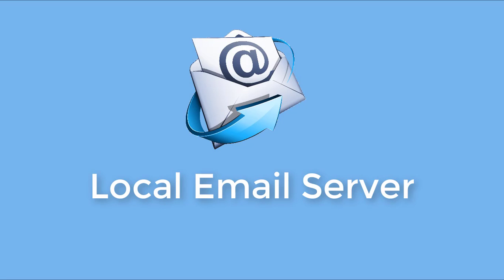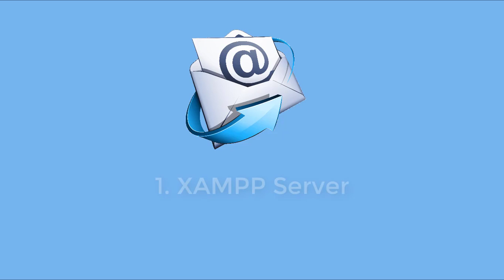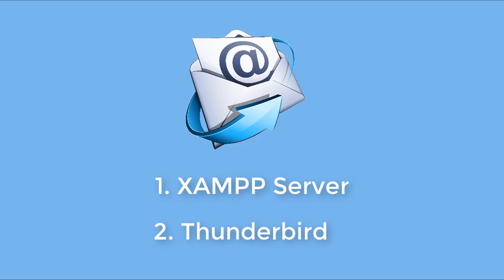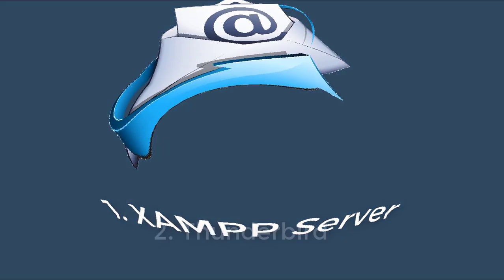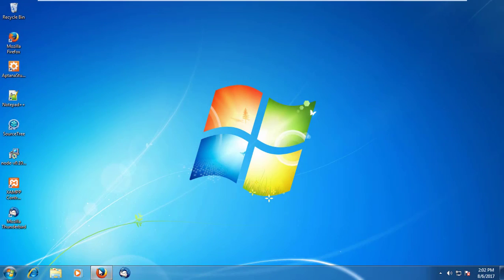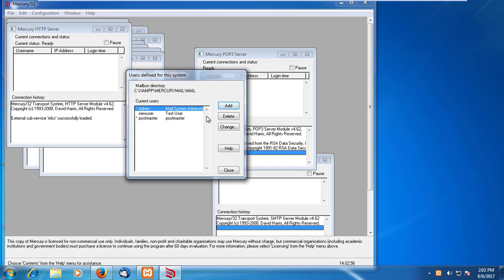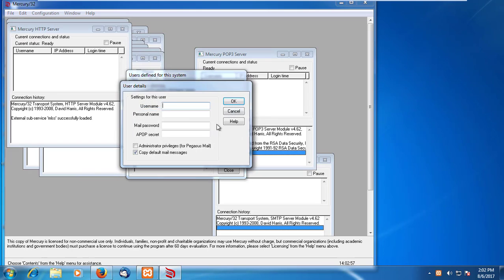How to setup local email server using XAMPP (Mercury mail)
Today i am showing how to make email server in localhost. This is very easy. There are two software needed to do this. one is XAMPP server and another is thunder bird. Install these two software on your computer. and follow the instructions. I will create two emails IDs and send email from one email to another.